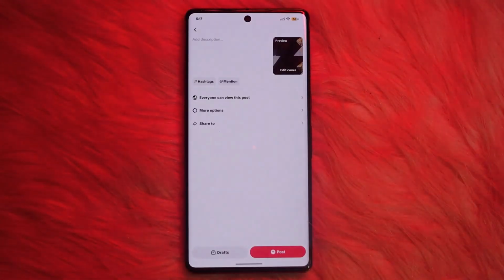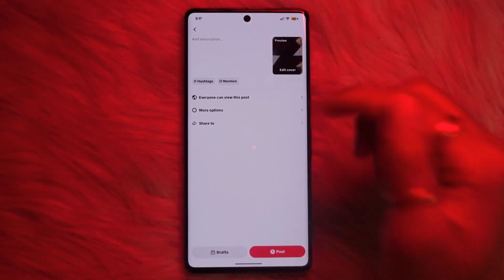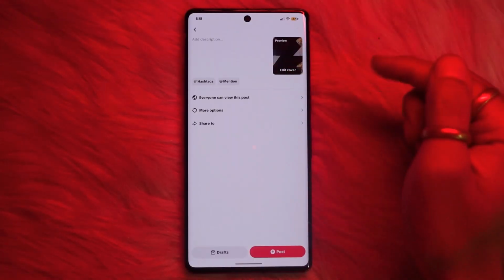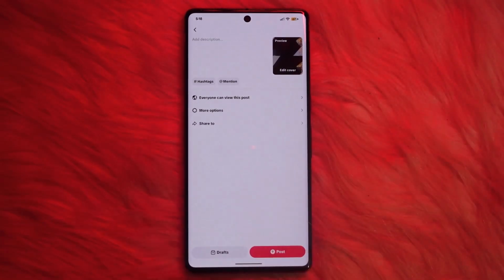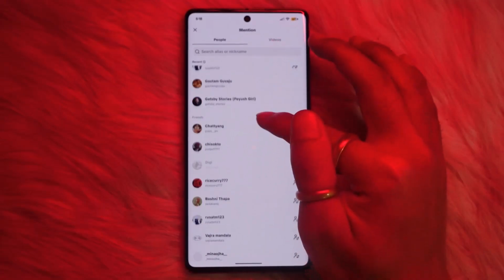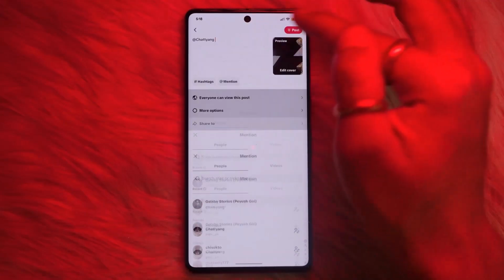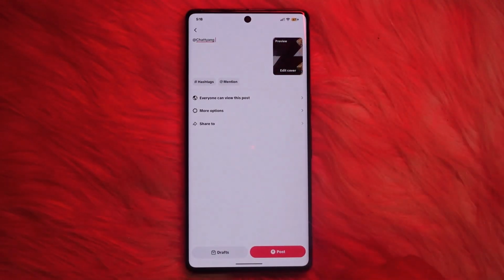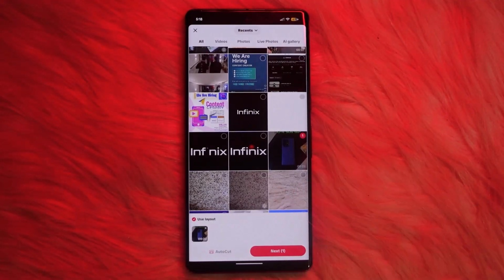How to Use TikTok Collab Post Feature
**How to Use TikTok Collab Post Feature in 2026 (Step-by-Step Guide)**

In this video, you’ll learn how to use the TikTok collab post feature in 2026 and how it allows two creators to co-author a single video. Once accepted, the collaboration post appears on both profiles and shares combined engagement such as likes, comments, and views, making it a powerful tool for audience growth and reach.

We start by explaining how to create a collab post on TikTok. First, tap the plus icon to create or upload a video from your gallery. After recording or selecting your content, proceed to the editing screen where you can apply filters, captions, and final adjustments before moving to the posting stage.

Next, the video shows how to invite a collaborator. On the final post screen, look for options like “tag people” or “add collaboration,” then search for the username of the person you want to collaborate with. Once selected, they will receive an invite and must accept it before the post appears on both profiles.

Finally, you’ll understand how TikTok collab posts help boost visibility and engagement in 2026. This feature is widely used by creators to grow faster, reach new audiences, and build partnerships. If you’re searching for TikTok collab tutorial, how to add collaborators on TikTok, or TikTok co-author feature guide, this video covers everything you need.